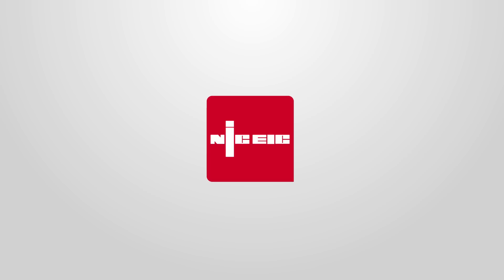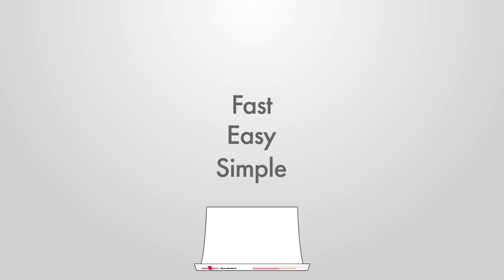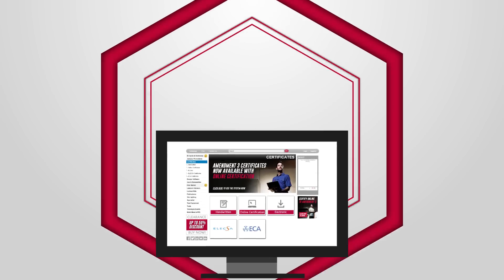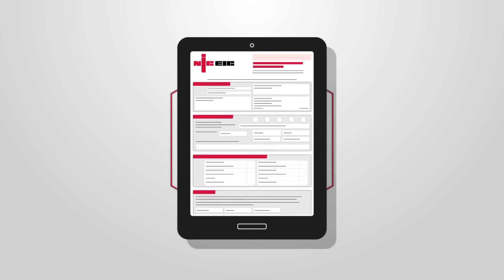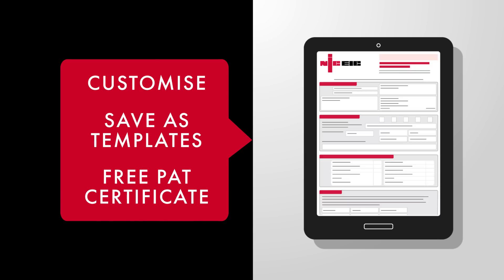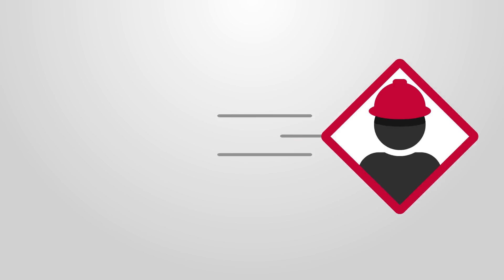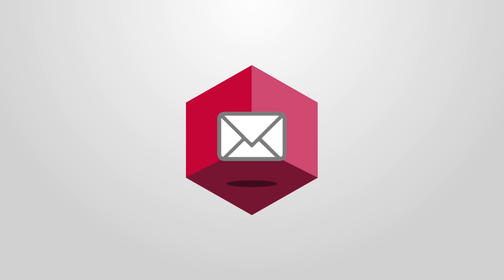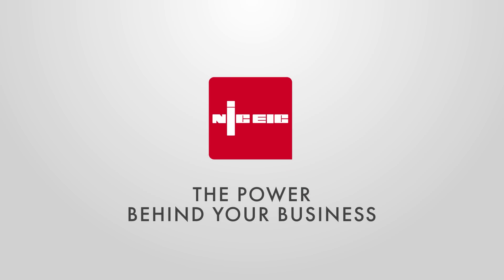NICEIC Cert Software | How It Works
NICEIC Certification Software allows you to complete NICEIC and ELECSA certs on your PC, Android or iOS devices.

Customise your electrical certs with your company logo, add signatures, complete them onsite and email them back to your customers.

We've released a new version of NICEIC Cert Software.